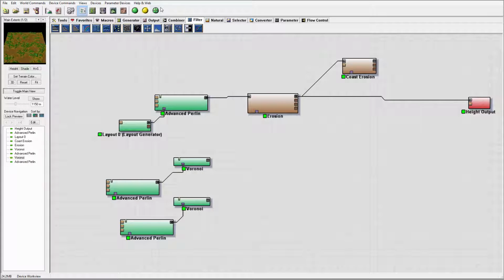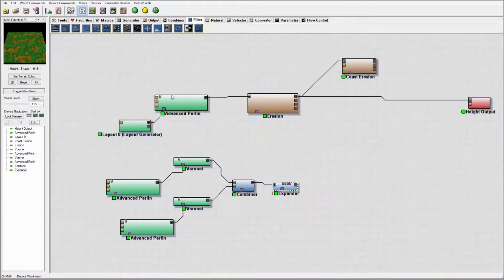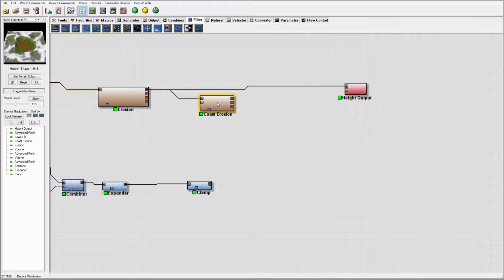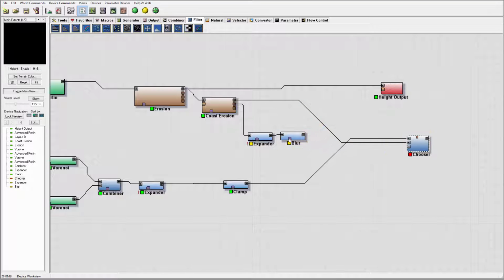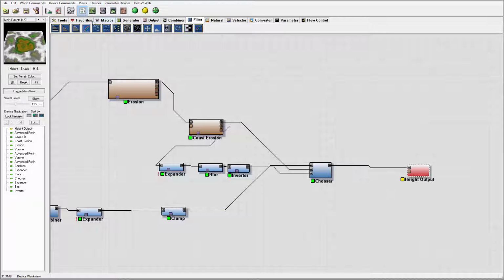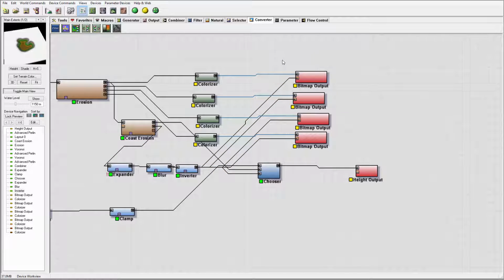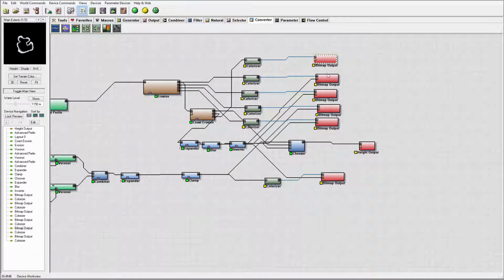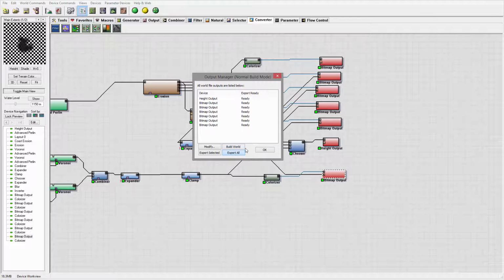Modeling in world machine : Rocks and lake, part 2